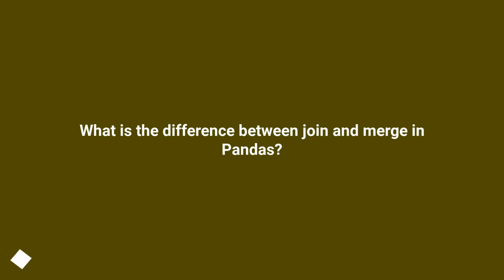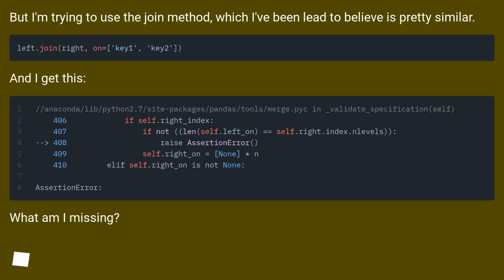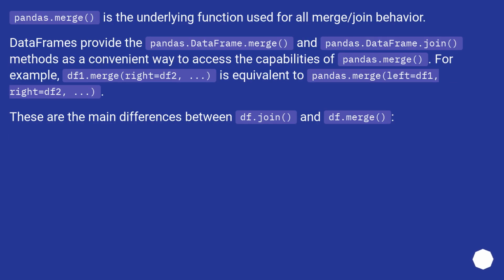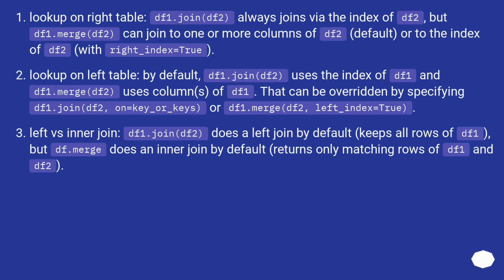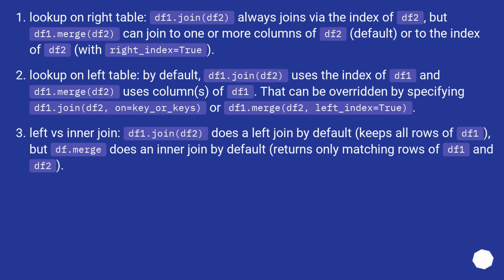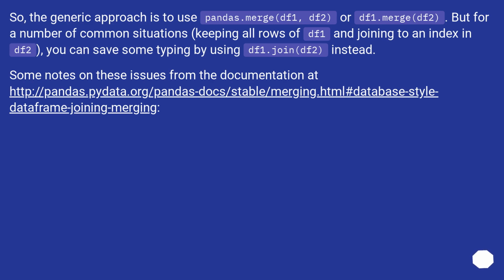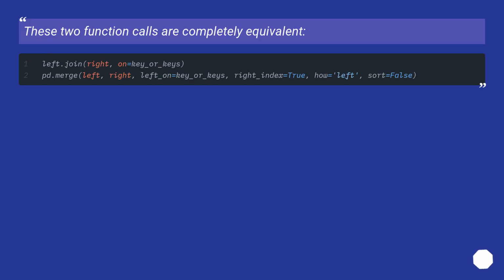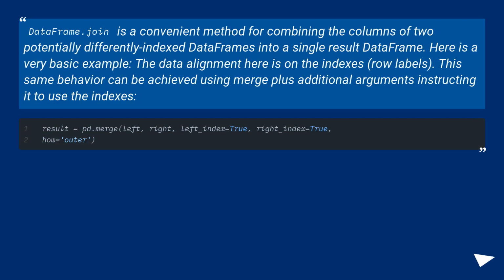What is the difference between join and merge in Pandas?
Chapters
00:00 Question
00:58 Accepted answer (Score 106)
01:33 Answer 2 (Score 481)
04:21 Answer 3 (Score 24)
05:15 Answer 4 (Score 21)
06:20 Thank you